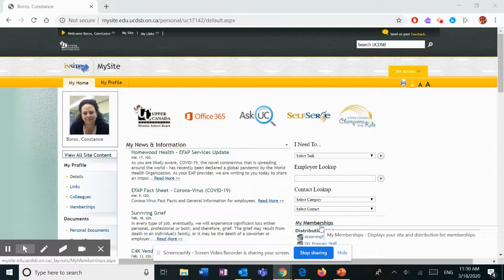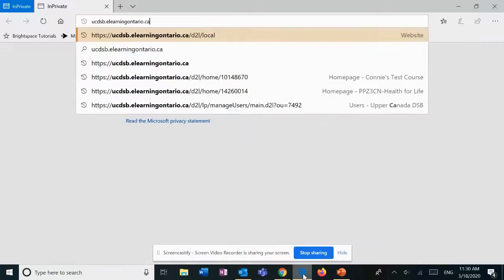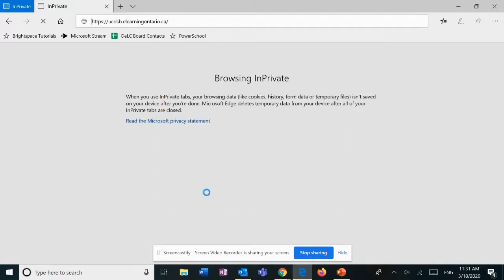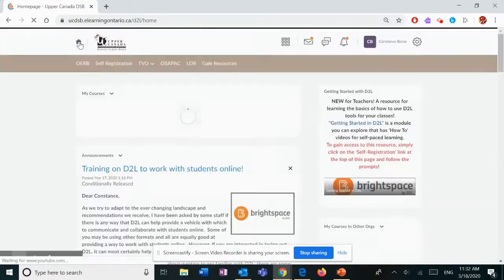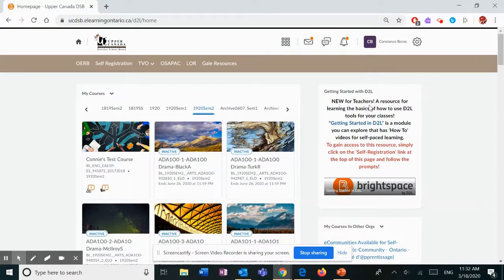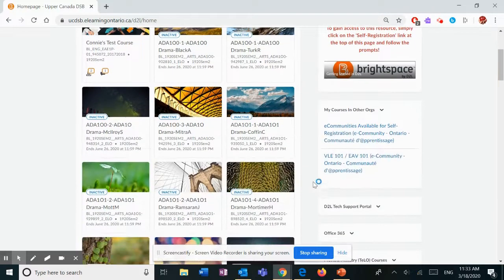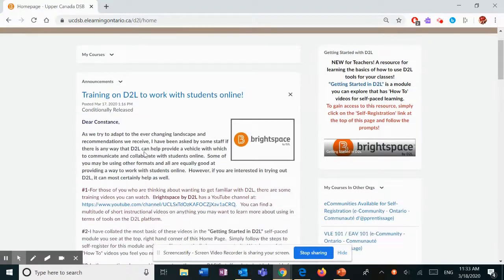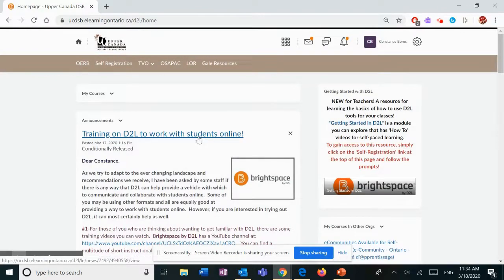PAS-#1 Log In